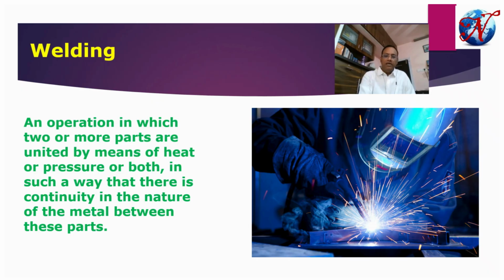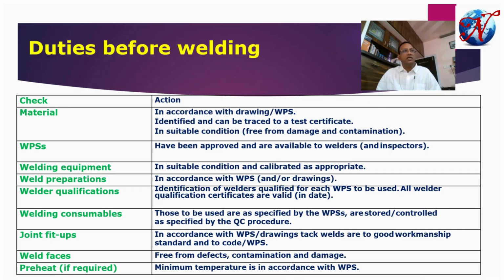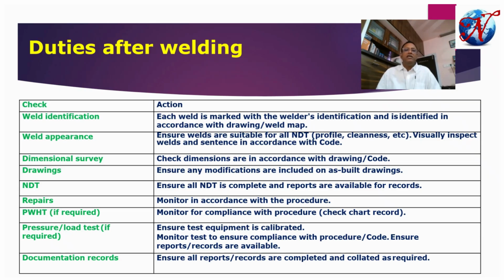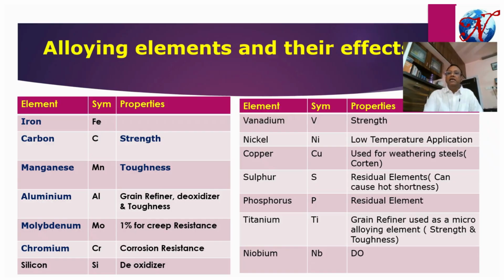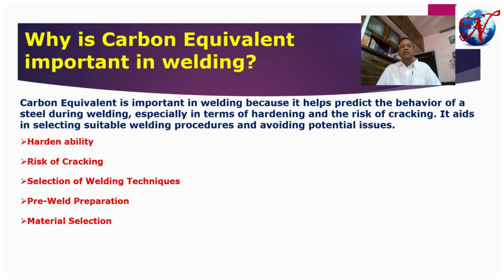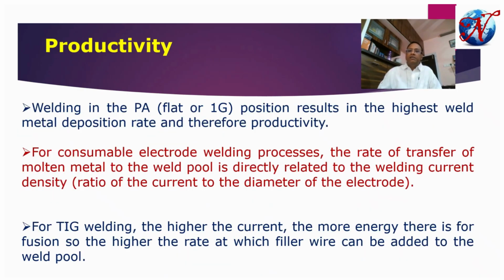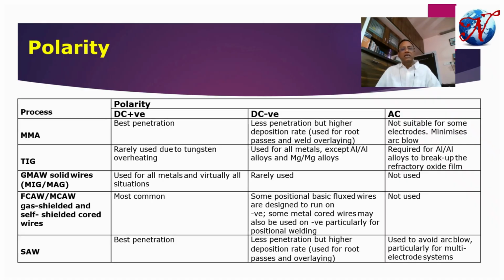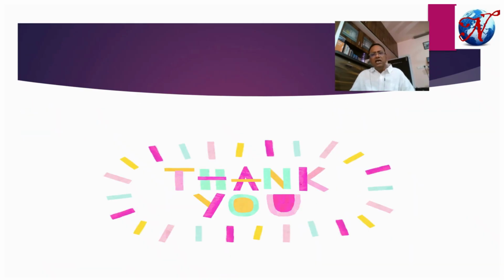Basics of Welding Technology